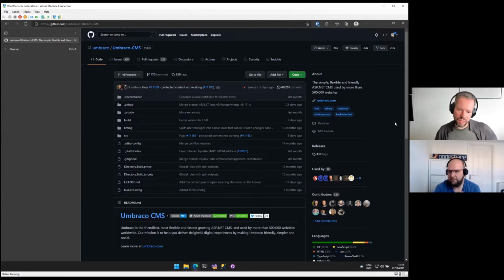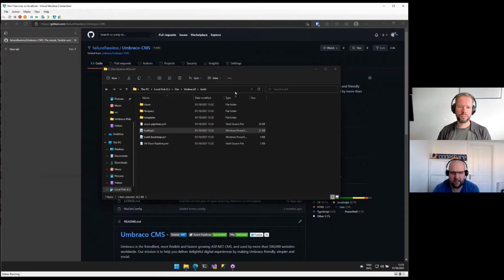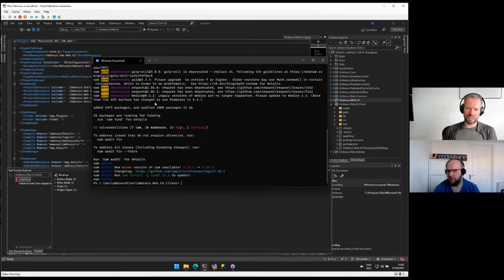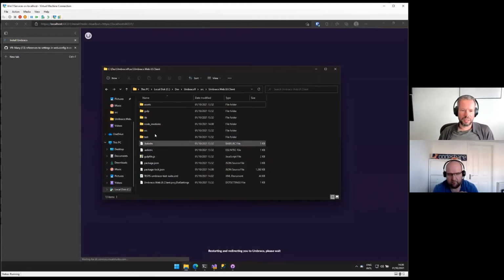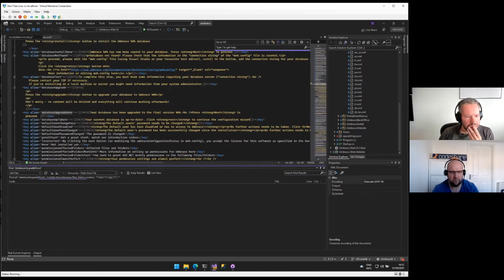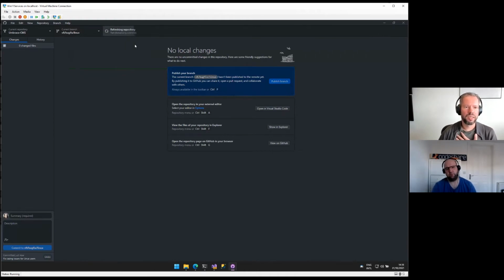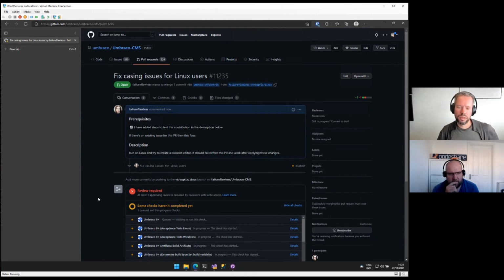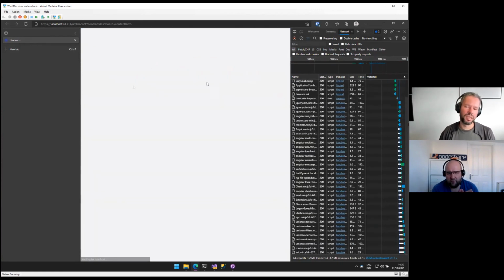How to contribute to Umbraco 9 for Hacktoberfest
In this video Umbraco MVP Paul Seal was joined by Sebastiaan Janssen from Umbraco HQ so he could show us how to get set up with the Umbraco source code ready to contribute.

Many thanks to Paul for letting us repost the video. You can find many more interesting Umbraco tutorials on Paul's popular Youtube channel

On the 28th of September 2021, Umbraco released version 9 of their Content Management System (CMS). Now a fully-fledged .NET 5 (ASP.NET Core) CMS - as one of the first CMS’ on the market!

Hacktoberfest is organized by Digital Ocean and promotes open-source contributions to any project that opts into Hacktoberfest. When you make four accepted pull requests to any participating repositories.

You can also read more about Umbraco 9 and the launch on the Umbraco